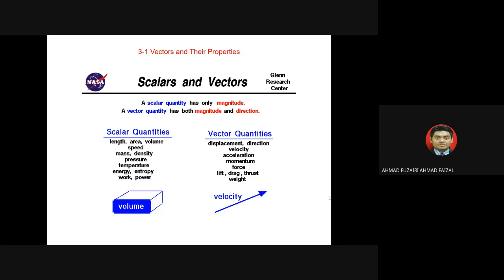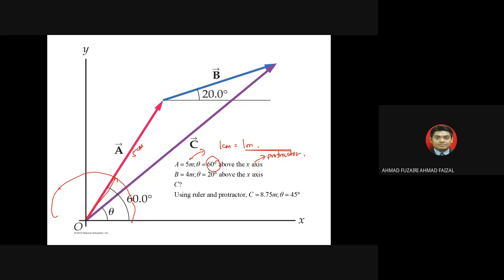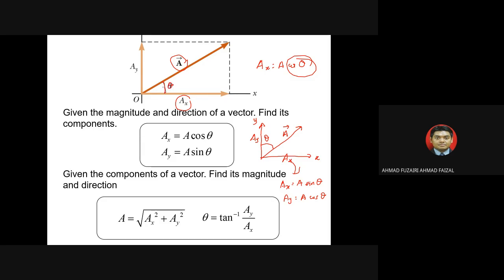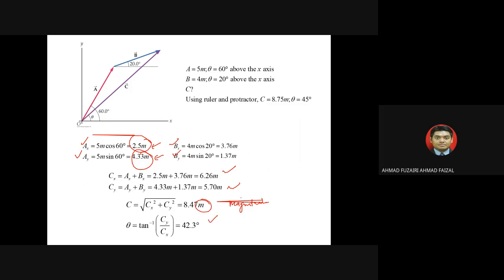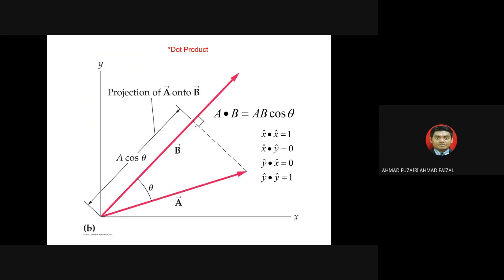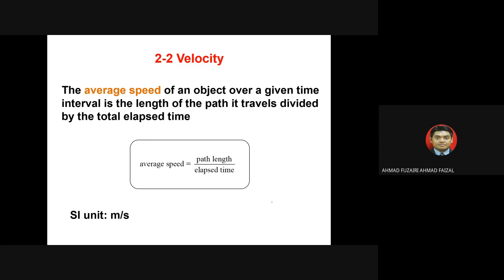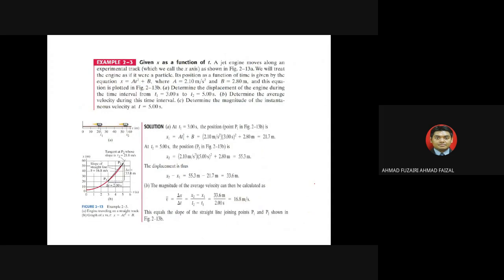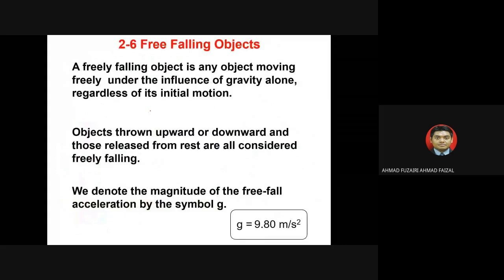Lecture Week 2 A